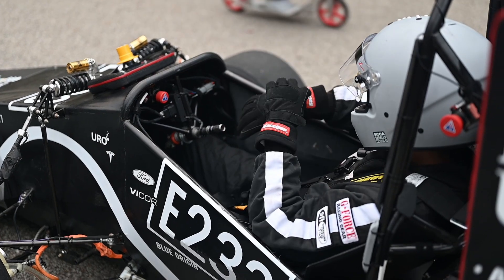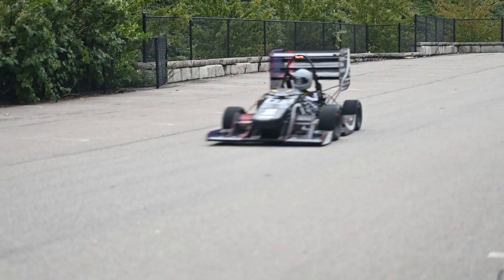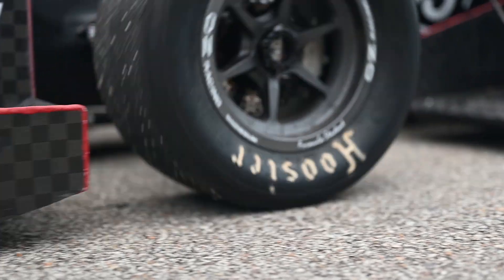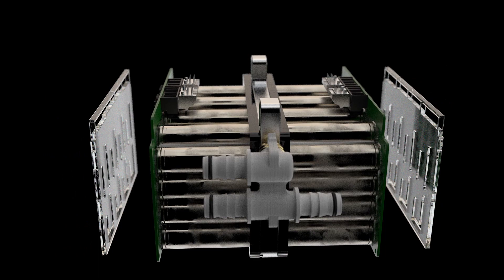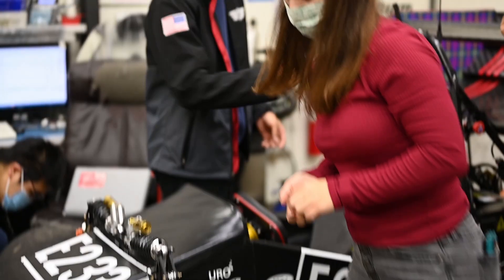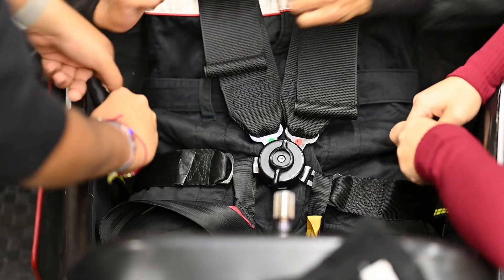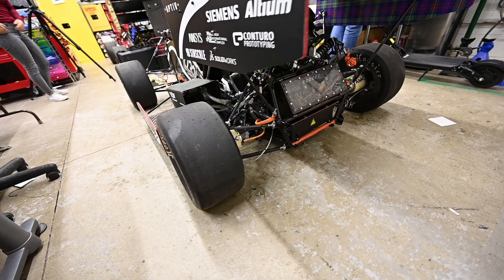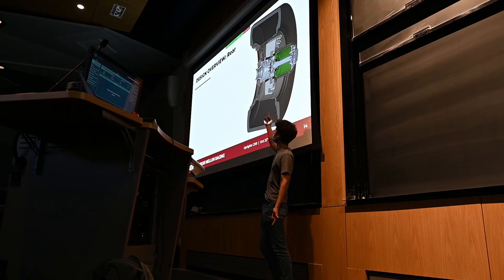Carnegie Mellon Racing 22e Crowdfunding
We are Carnegie Mellon Racing, CMU’s electric vehicle racing team. Each year, our members design and manufacture an open-seat electric race car to compete in the Formula-SAE international competition. Our 100+ members span across multiple disciplines, with mainly Mechanical Engineering and Electrical and Computer Engineering students.

This year, we are focusing on upgrading our battery technology to improve the assembly process, and greatly increase the reliability and performance of our race car. This fundraising will cover materials for tractive and battery systems assembly and testing, fabrication of custom circuit boards for the high-voltage system, as well as other research and assembly-oriented goals.